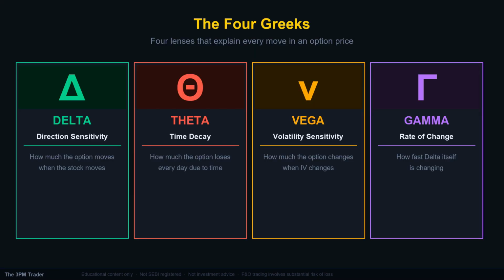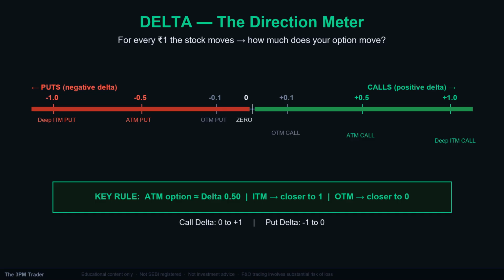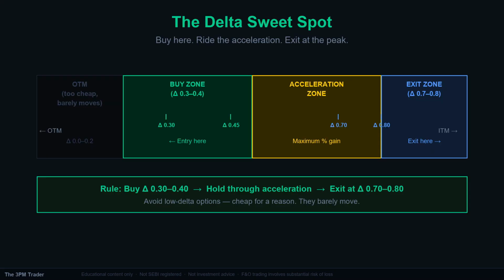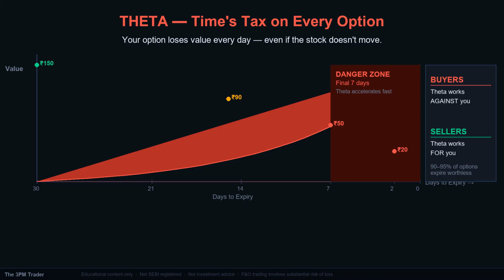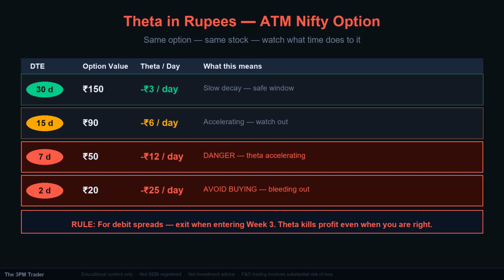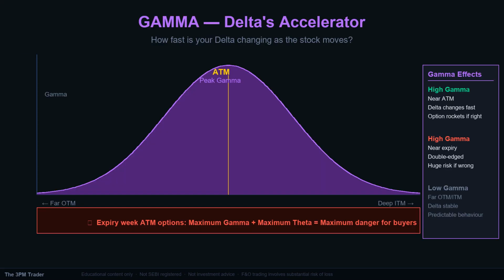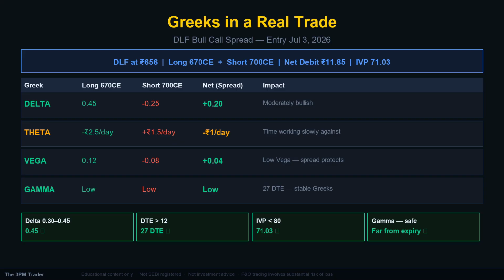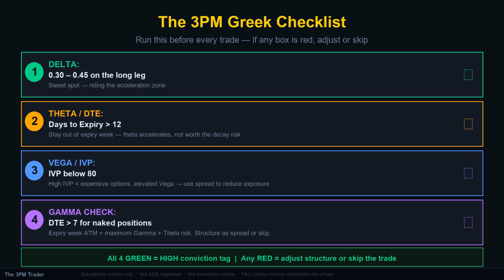Option Greeks Explained: Delta, Theta, Vega & Gamma (With Real Numbers)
Why did your option barely move when the stock did exactly what you expected?

The answer is Greeks. In this video I break down all four:
→ Delta — the direction meter (and the sweet spot to target)
→ Theta — the silent daily tax on every option buyer
→ Vega — why options spike before events and crash after
→ Gamma — Delta's accelerator (and why it's dangerous near expiry)

Plus: a real trade walkthrough — the DLF Bull Call Spread I entered Jul 3 with Greeks annotated.

I am NOT a SEBI-registered Research Analyst or Investment Advisor.
I hold positions mentioned in this video at time of recording.
Please consult a SEBI-registered advisor before making investment decisions.